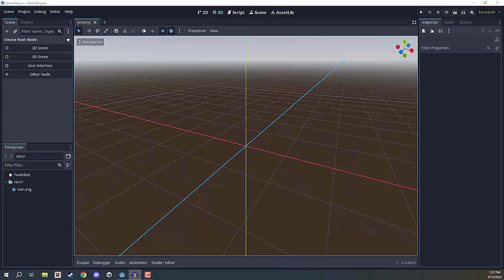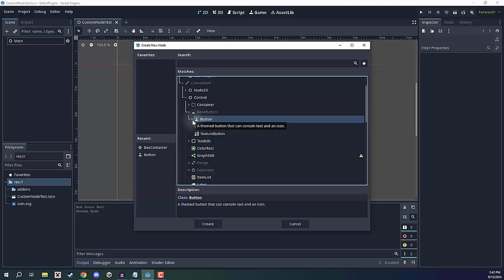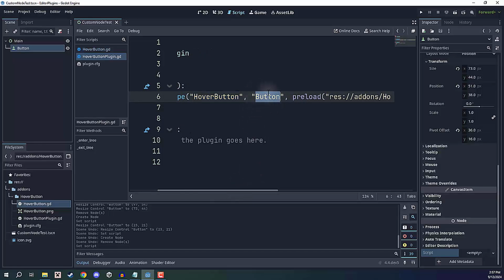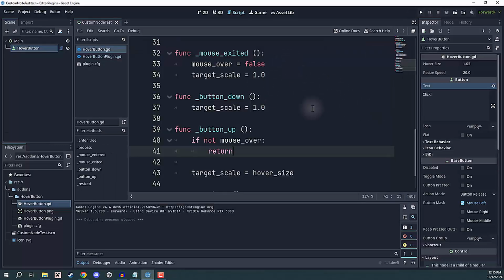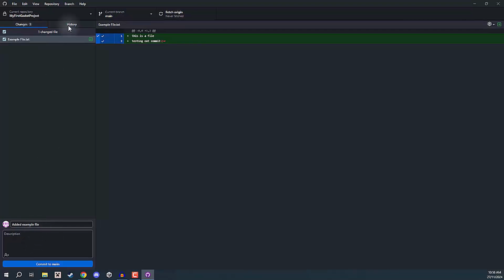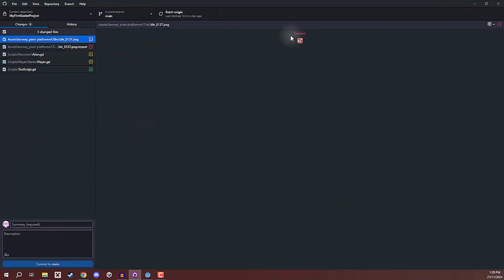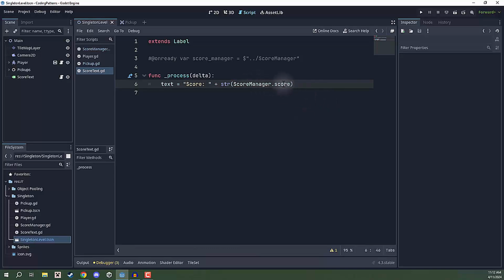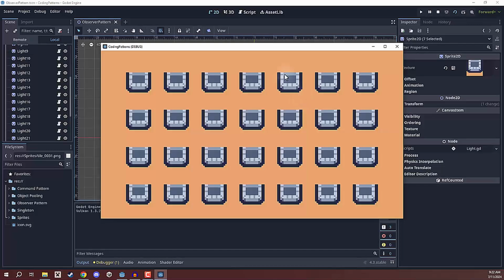Complete Course - Intermediate Godot (FREE)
30:18 Github Desktop
47:31 Programming Patterns